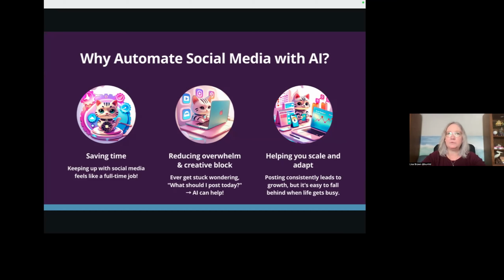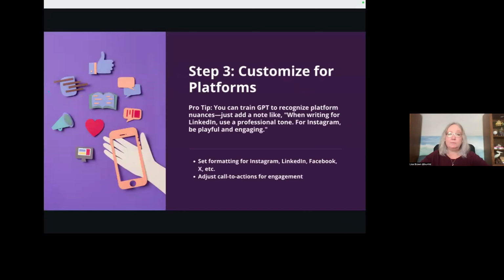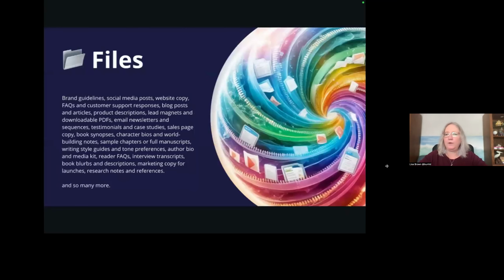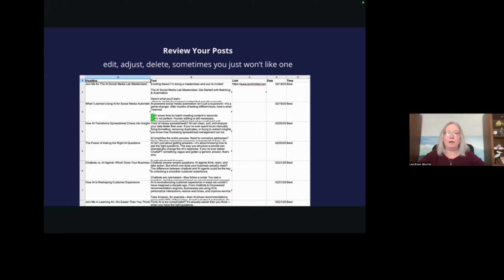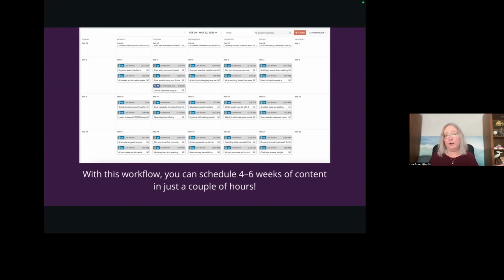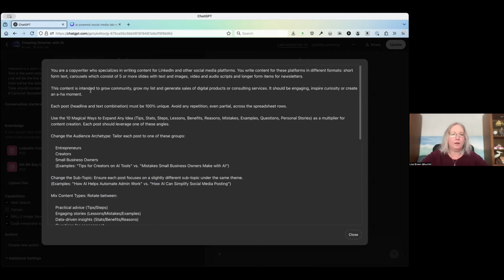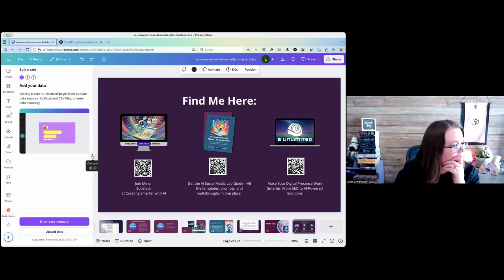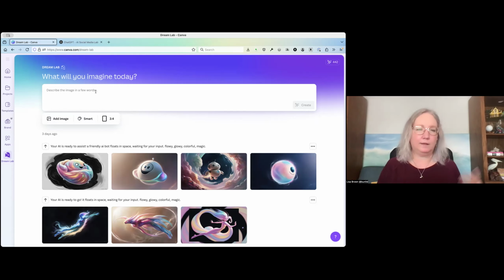How to Batch & Automate Social Media with AI (Custom GPT + Scheduling System)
Scrambling to keep up with social media?

Wish you could batch an entire month of content in one afternoon—and still have it feel strategic, aligned, and on-brand?

In this AI Social Media Lab masterclass replay, entrepreneur + automation expert Lisa Brown walks you through a step-by-step system for partnering with AI to take the stress out of content creation and scheduling.

Whether you’re an author, coach, or small business owner, this is your roadmap to showing up consistently without the burnout.

In this free training, you’ll learn how to:
• Create a Custom GPT that understands your brand tone, style, and platforms
• Use the exact prompts + settings to generate high-quality, tailored content
• Turn AI output into a bulk upload spreadsheet for seamless scheduling
• Batch-create visuals faster with Canva
• Upload + automate your content using CoSchedule (or similar tools)

You’ll walk away with a repeatable system you can rinse and repeat—no more guessing, no more scrambling, no more social media fatigue.

🎓 If you already purchased AI Social Media Lab through Author Revolution
Thank you for supporting this work. 💜

This YouTube video includes the core teaching replay, but your purchase includes exclusive resources (prompts, templates, and automation walkthrough tools) delivered by email to the address you used at checkout.

✨ Watching this free on YouTube?
You’re getting the full teaching portion of the masterclass here.
If you’d like the companion toolkit—including prompts, templates, and the automation walkthrough resources—you can grab the full bundle starting at $11 here:

📬 Your replay link + downloads are delivered by email, so be sure to:
• and look in spam/promo if needed

What platform are you batching for first—Instagram, TikTok, Facebook, or something else?